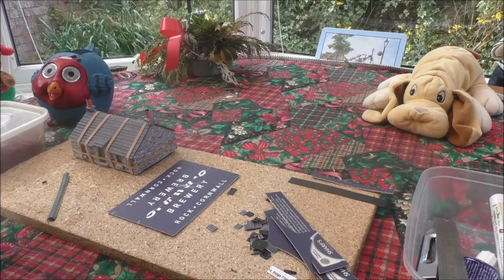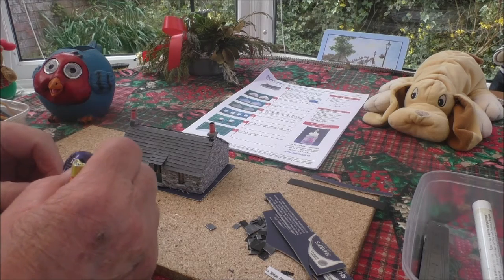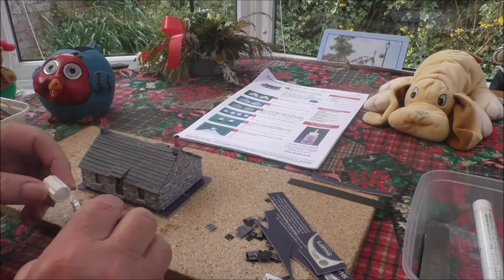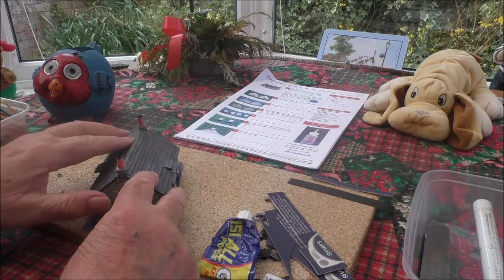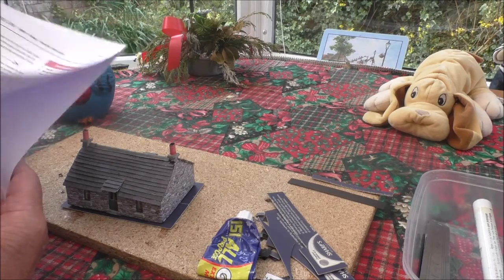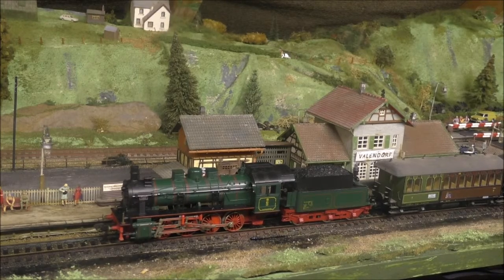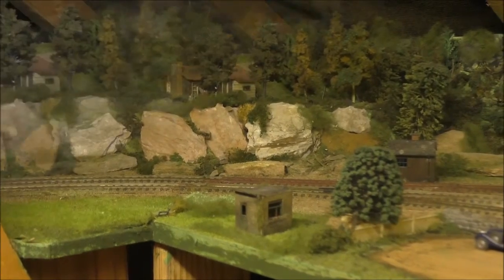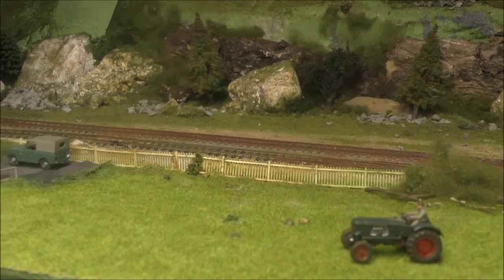PLACING THE SMART DESIGN COTTAGE ON MY MODEL RAILWAY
Which is an HO German Outline Model Railway called Valendorf.